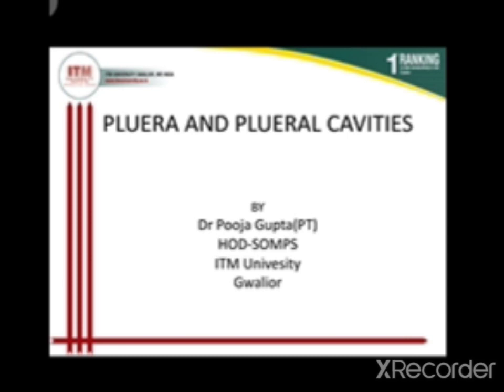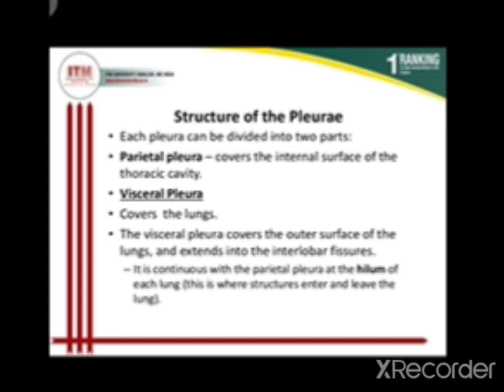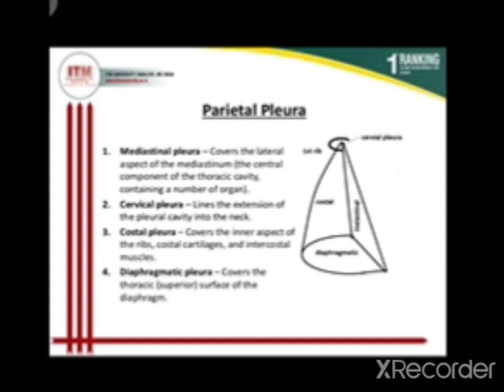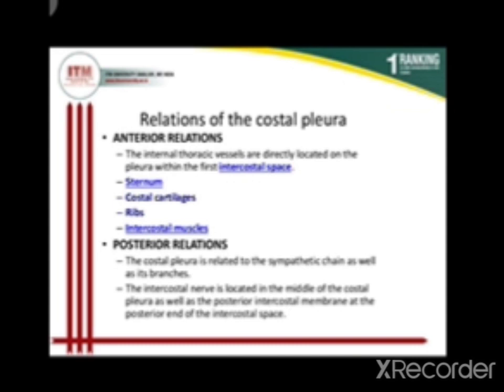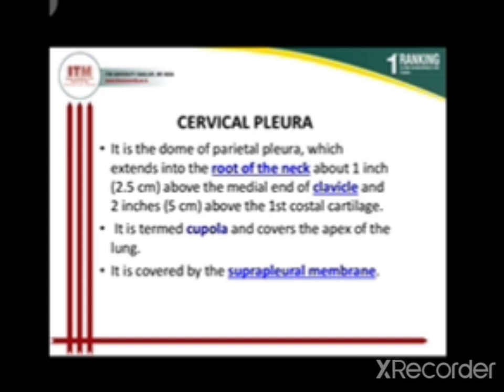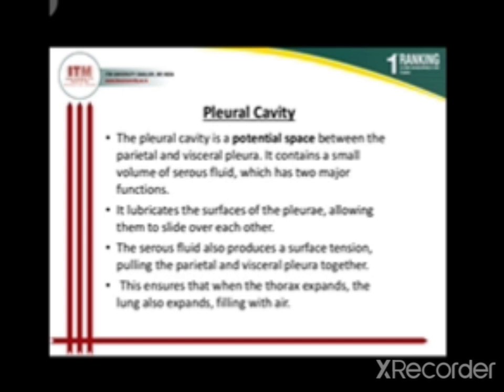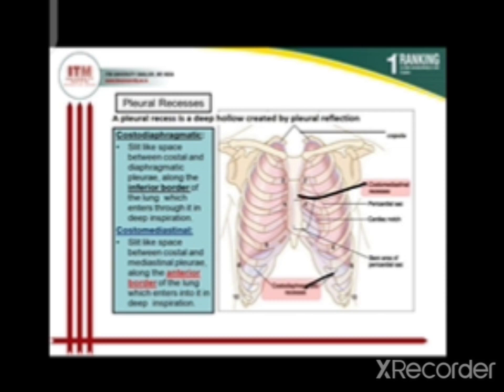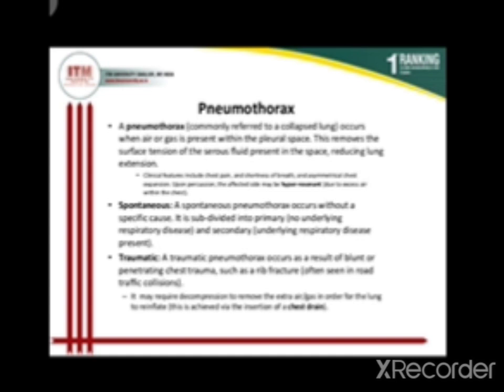Pluera and Plural Cavities